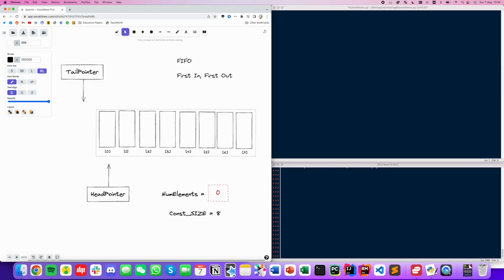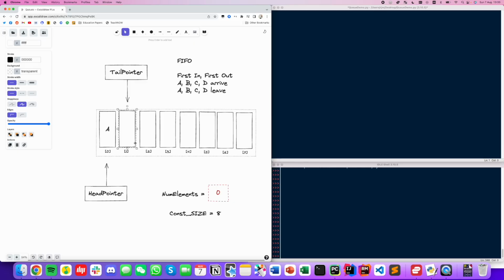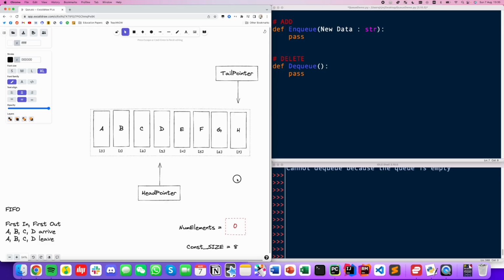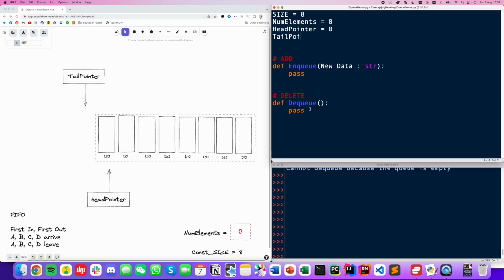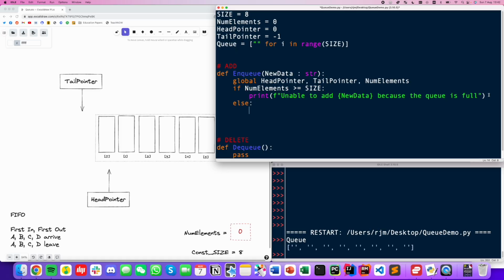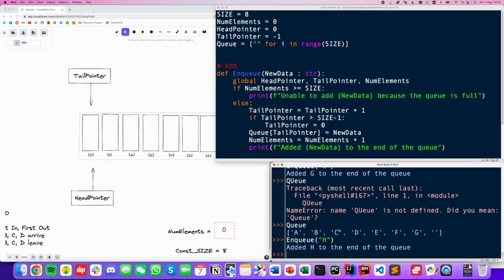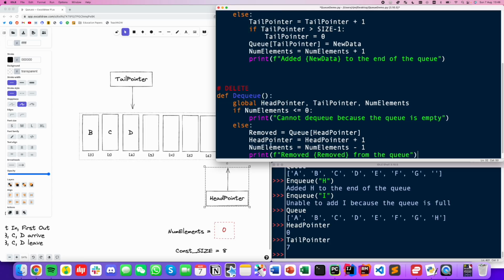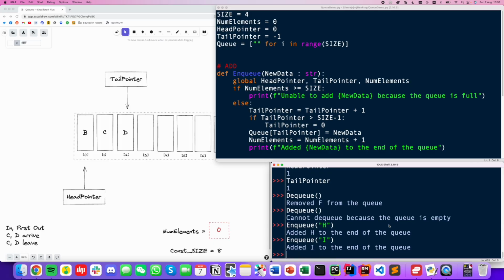Queue ADT | CIE A Level Computer Science (9618)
A complete overview of the queue ADT according to the Cambridge 9618 specification.